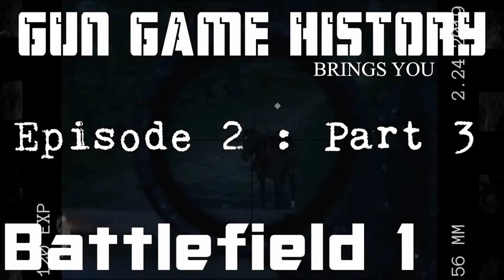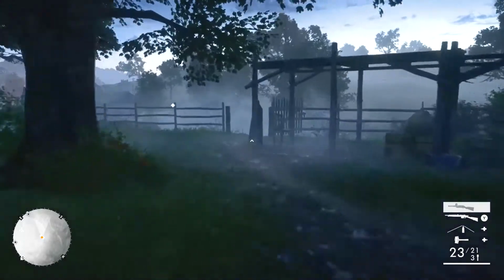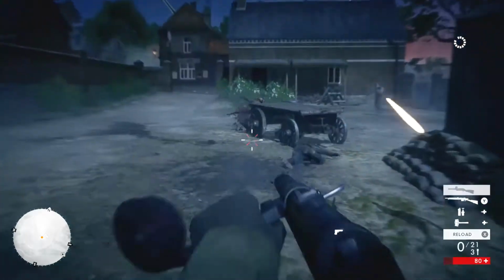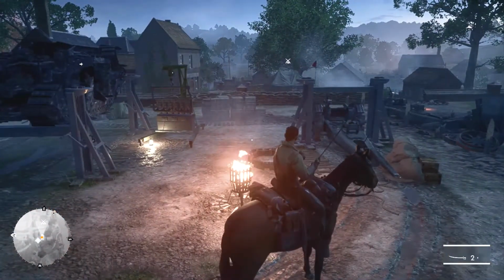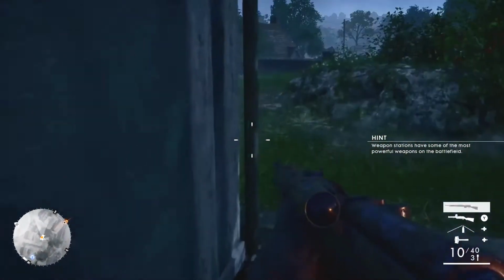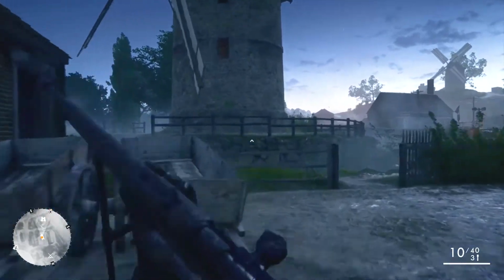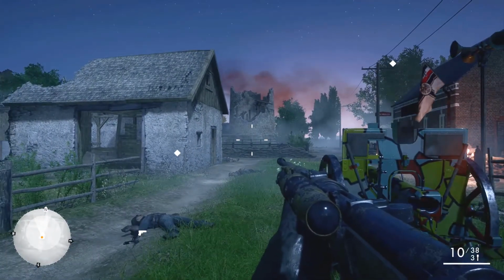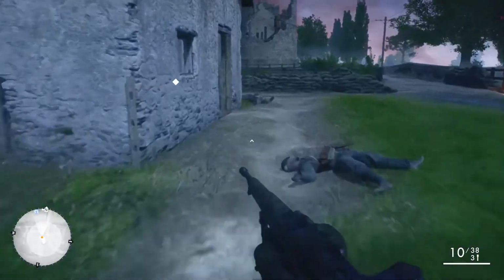GUN GAME HISTORY | Episode 2 - Part 3 : Battlefield 1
We are Gun Game History, the only show on the World Wide Web that brings real facts to the fake guns in your favorite digital media. Hosted by the dynamic duo, Dillon, your resident history nerd, and Teo, your tech boi gamer, this is a weekly show where we take a shallow dive into the featured firearms in the game of the week. We hope you are entertained and educated by this episode, and without further ado, let’s get loaded.

Big Ups to mah boi Kienan for joining us!

Thanks to:
Jacob O'Neal/Animagraffs for the Intro Graphics,

VipexArtz for the Panzoid outro template!
Amine Maxwell for the outro music "Be Mine"

Our website is coming soon at GunGameHistory.com

Also IG @GunGameHistory

Hope you enjoy - GG Hommie!

Intro SFX Credits:

Full Metal Jacket - Stanley Kubrick 1987

Quigley Down Under - Simon Wincer 1990

Dirty Harry - Don Siegel 1971

The Fifth Element - Luc Besson 1997

Jackie Brown - Quentin Tarantino 1997

The Terminator - James Cameron 1984

Counter Strike: Source - Valve 2004